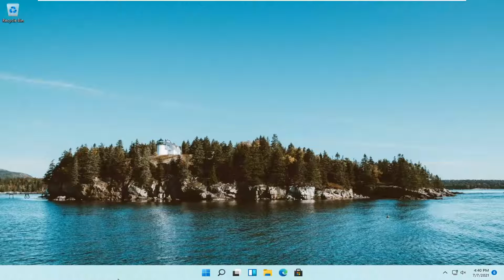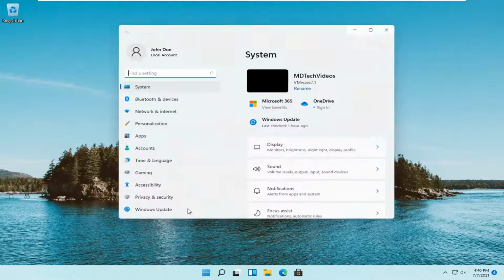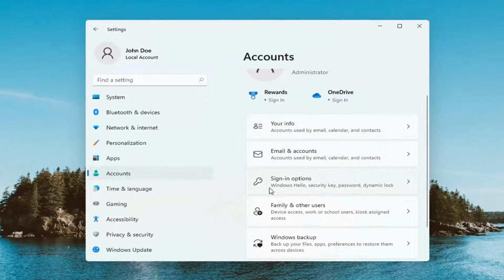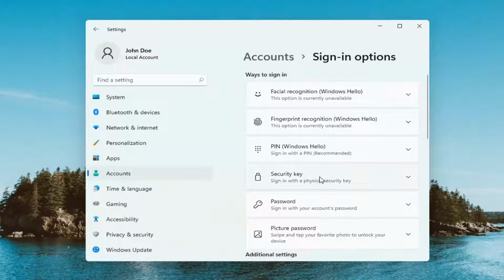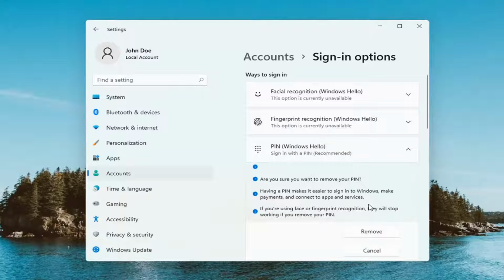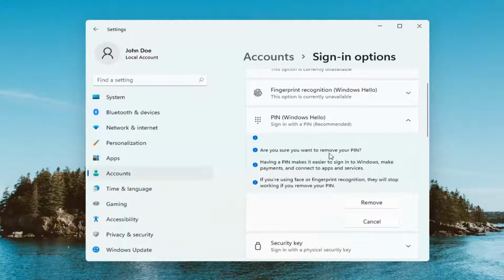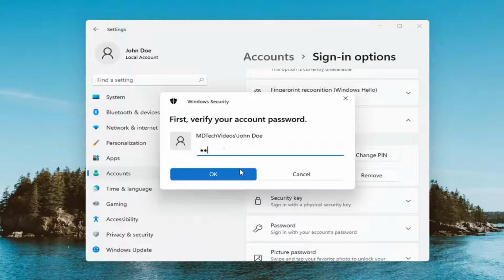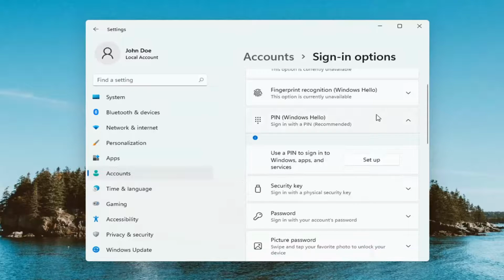How to Remove PIN in Windows 11 [Tutorial]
Much like setting a PIN in Windows, removing one takes only a few clicks and a couple of seconds. Make sure you've signed in to the account you want to remove the PIN from before you begin.

Windows 11 boasts a suite of security features to keep your PC safe. But what if you need to remove a password or security key? This guide shows how to remove your PIN and other sign-in options from Windows 11.

This guide tackles PINs, face recognition, fingerprint scans, and security keys. Because you cannot delete a password, this guide also walks you through deleting your account from a Windows 11 PC. You can always create another account that doesn’t have an associated password.

Windows Hello in Windows 11 enables users to sign in to their device using a PIN (Personal Identification Number). You can use this PIN to sign in to Windows, apps, and services.

One important difference between a password and a Hello PIN is that the PIN is tied to the specific device on which it was set up. That PIN is useless to anyone without that specific hardware. Someone who steals your password can sign in to your account from anywhere, but if they steal your PIN, they'd have to steal your physical device too!